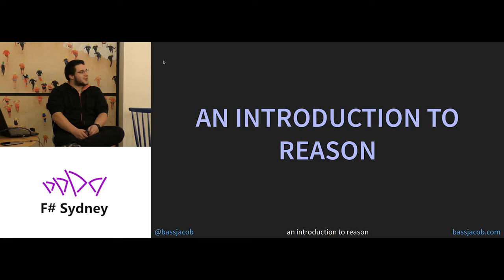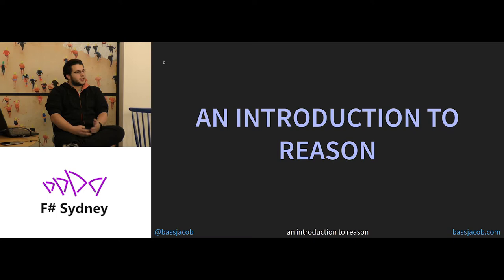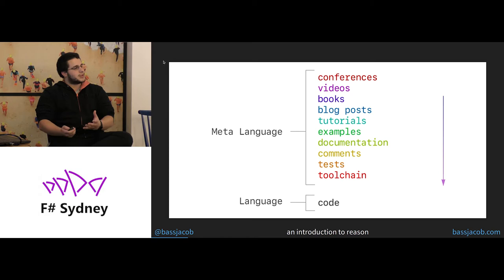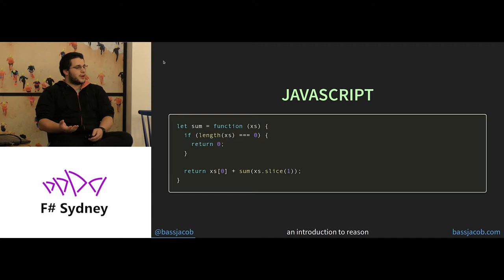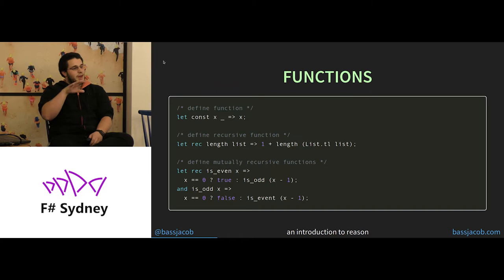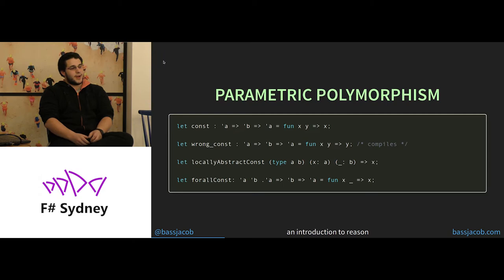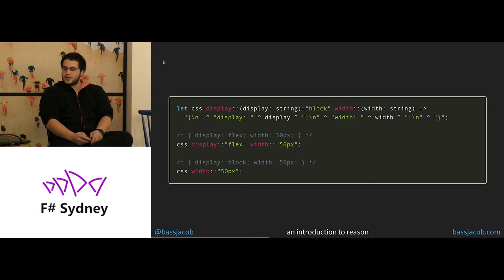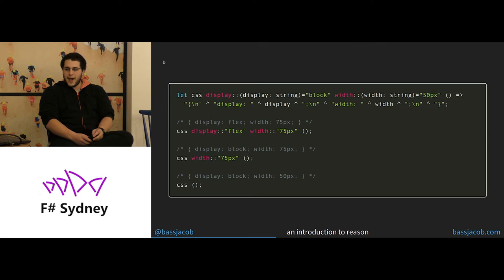Introduction to Reason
An introduction to reason, a new syntax and toolchain for ocaml. this talk covers the similarities and differences with F#, as well as the things you can do with reason that aren't as accessible in F#